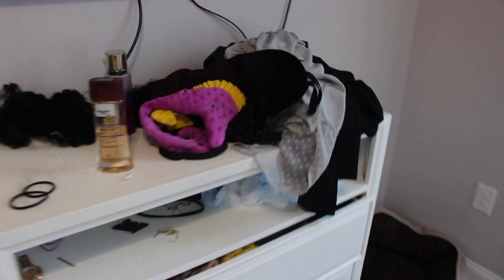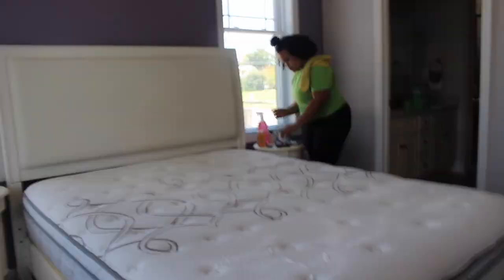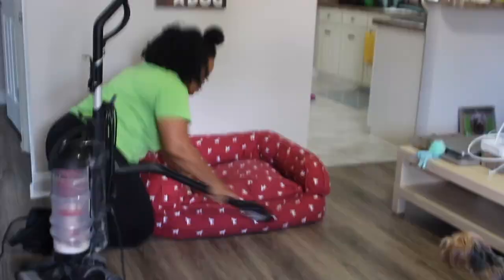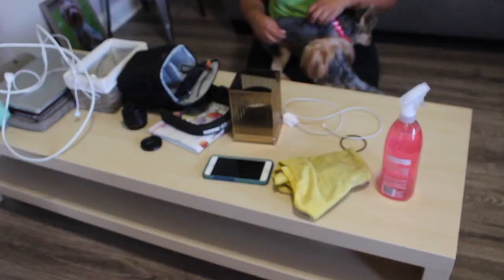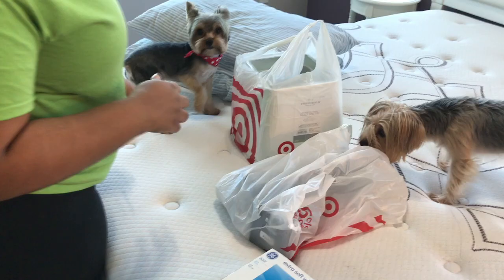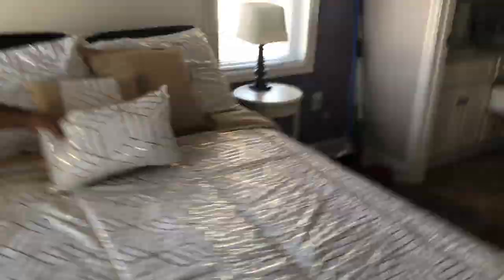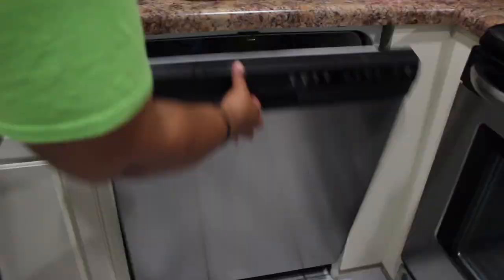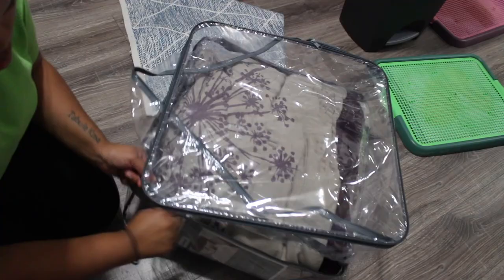Speed Clean With Me Dog Mom Of Three!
Welcome to ThoseYorkiesx3!! My name is Kenissa and I have three Beautiful Yorkies:Marley, Zoey, & Bailee. I love watching the speed cleaning videos, so I decided to try something different and show you guys what its like cleaning with three dogs!!! XOXO.